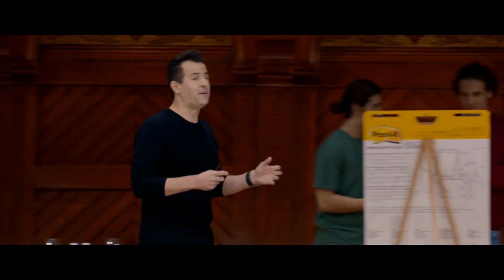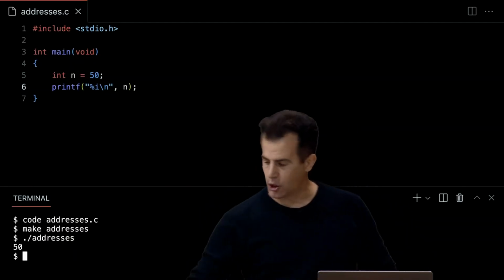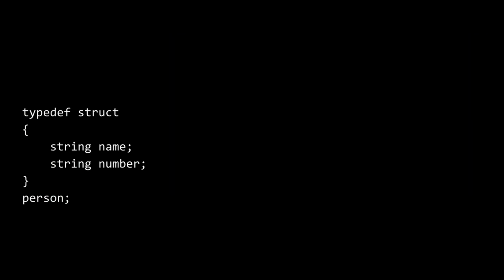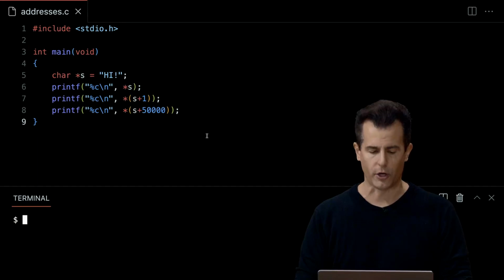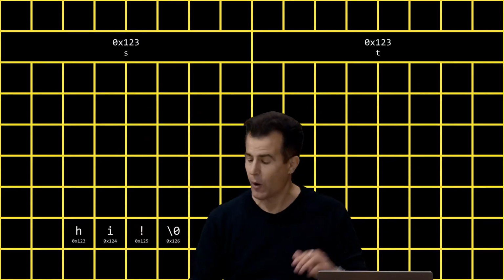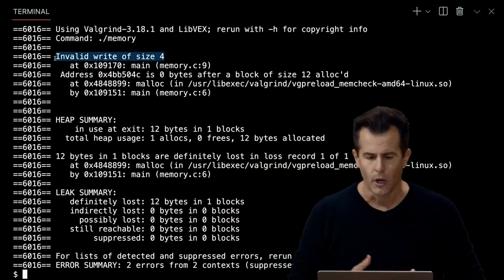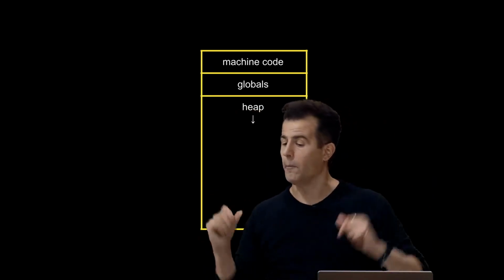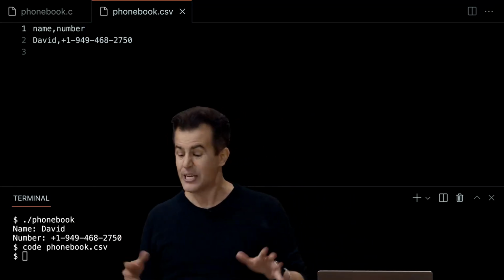Week 4 Memory CS50x 2023 CS50's Introduction to Computer Science edX